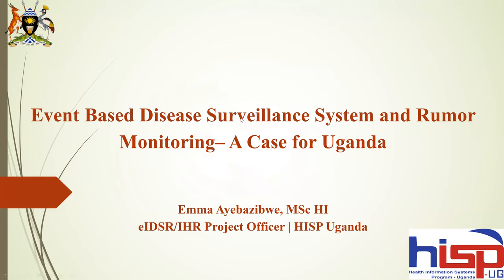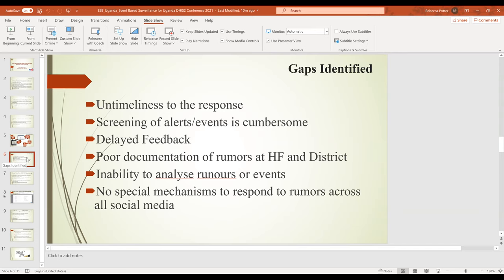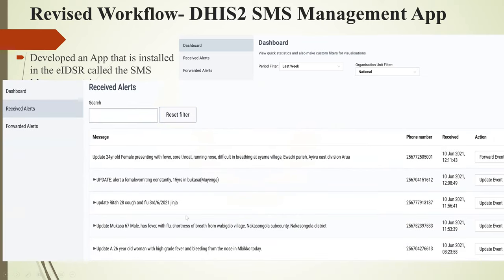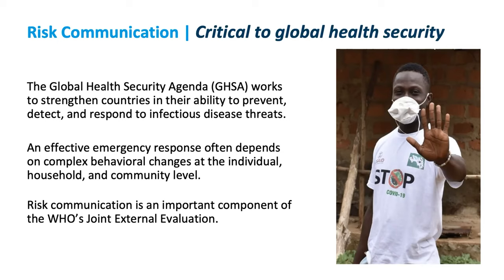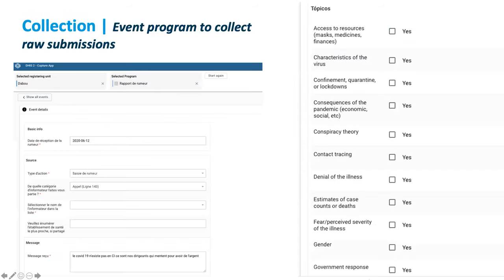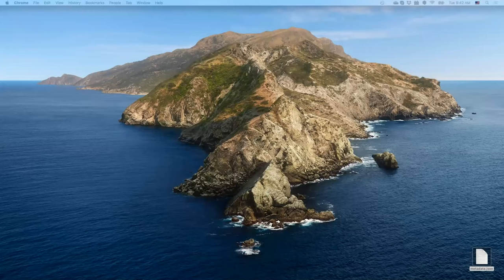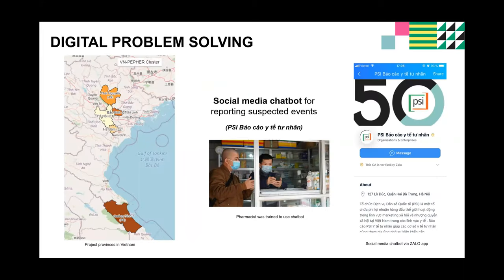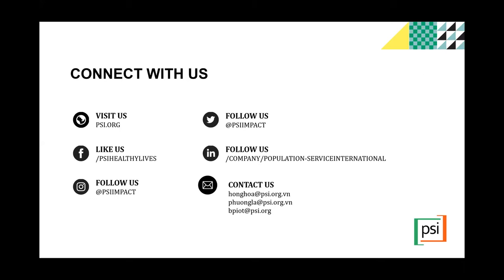Event based surveillance and rumor monitoring - DHIS2 Annual Conference 2021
In this recorded session from the 2021 DHIS2 Digital Annual Conference, presenters from Africa CDC, Uganda and Johns Hopkins University share how they have designed and deployed DHIS2 systems for event-based surveillance and rumor monitoring.

The discussion thread for this session is available on the Community of Practice